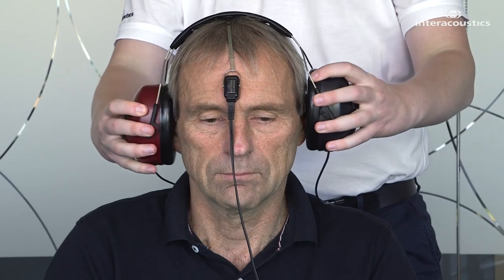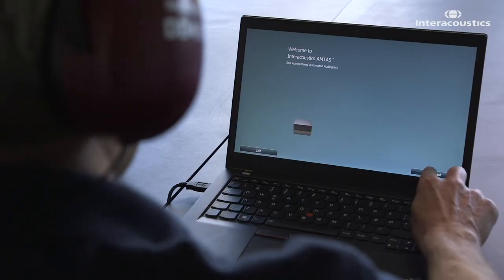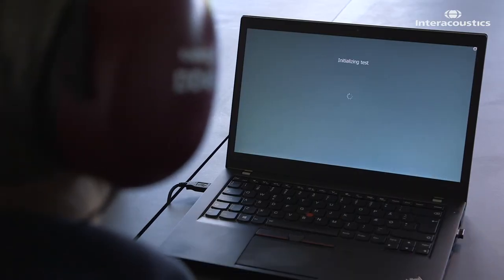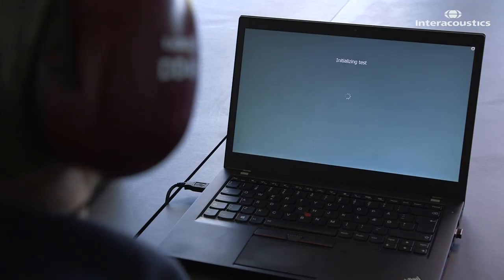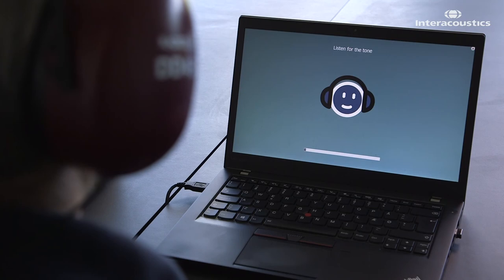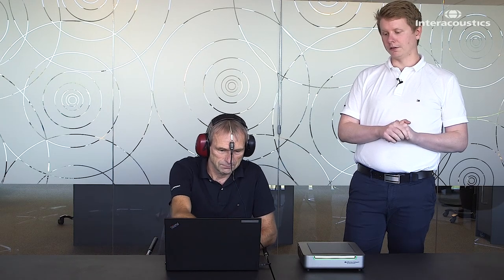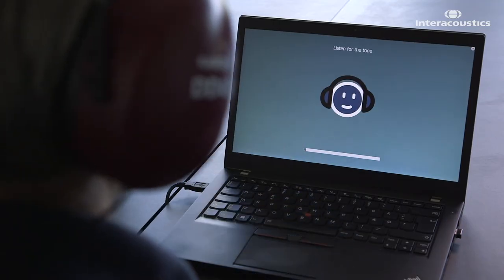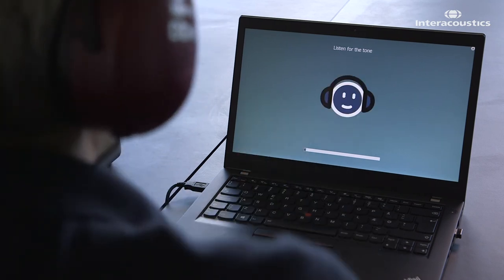IA-AMTAS: Automated Audiometry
The IA-AMTAS test allows you to perform automated audiometry on the Affinity Compact.
This new feature is integrated with the Affinity Suite.

In this short video, Alan Thaastrup Mikkelsen, Technical Product Manager for the Affinity Compact shows how easy it is to use this new feature.